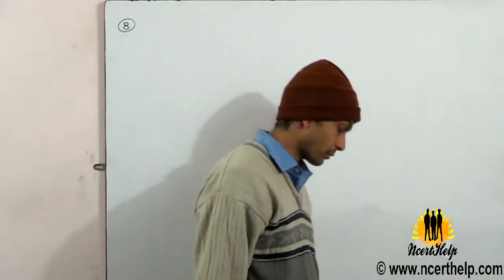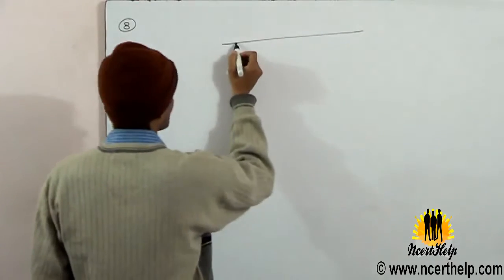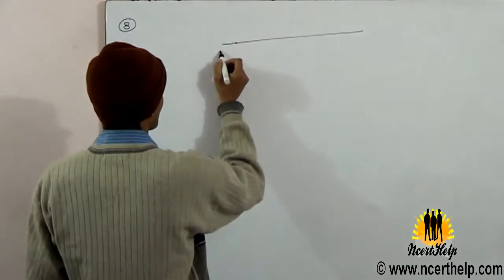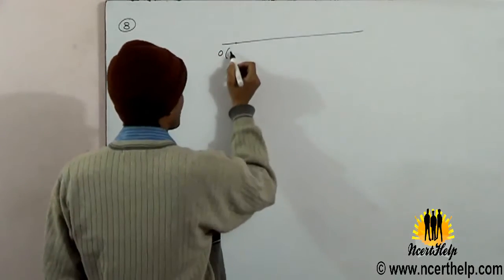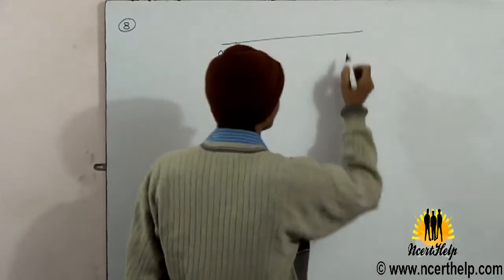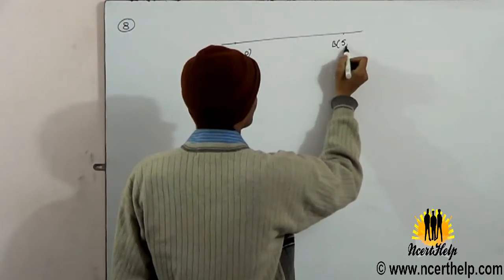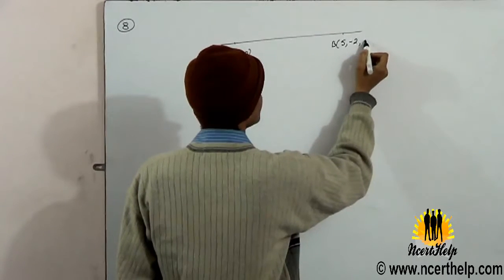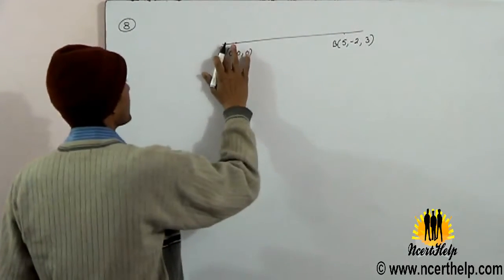Find the vector and the cartesian equations of the lines that passes through the origin and 5, – 2,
8. Find the vector and the cartesian equations of the lines that passes through the origin and (5, – 2, 3).
9. Find the vector and the cartesian equations of the line that passes through the points (3, – 2, – 5), (3, – 2, 6).
chapter 11 ncert solutions of class 12 maths ,
ncert solution class 12 maths chapter 11